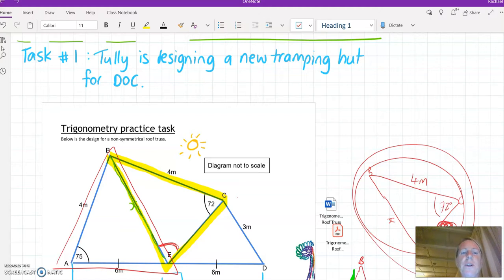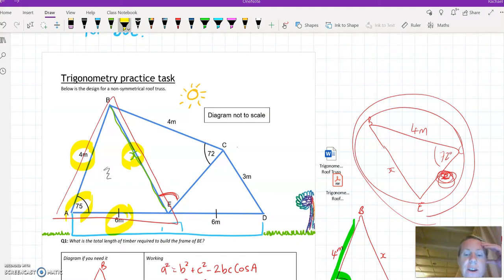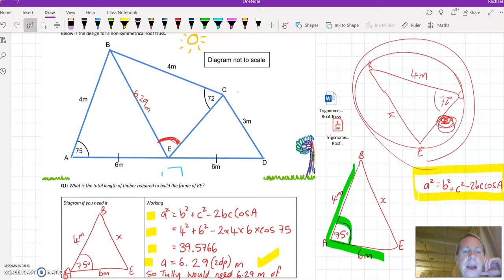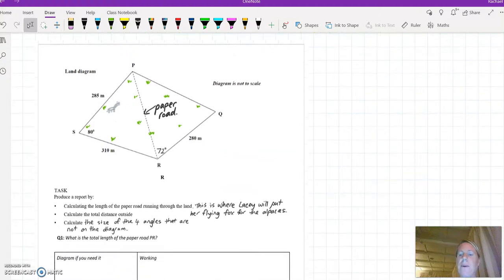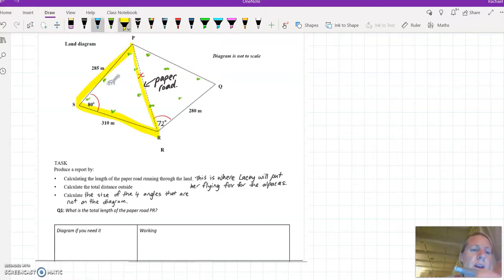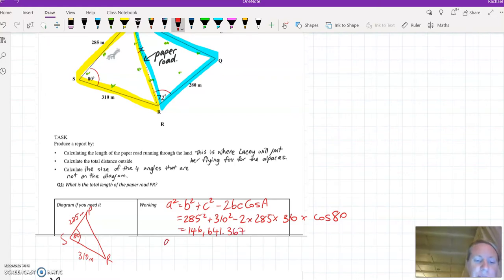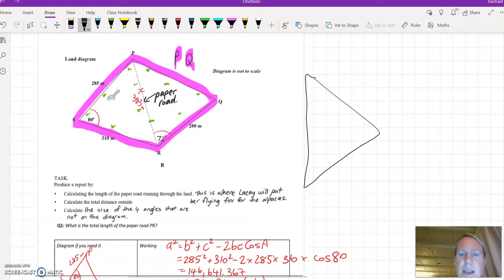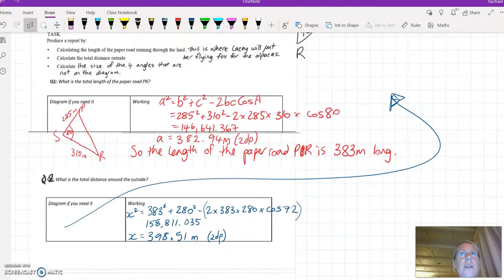NCEA L2 Trigonometry practice tasks part 1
Achieved skills practice task